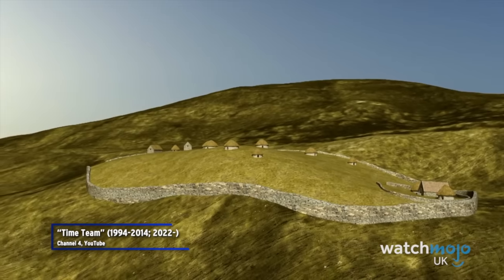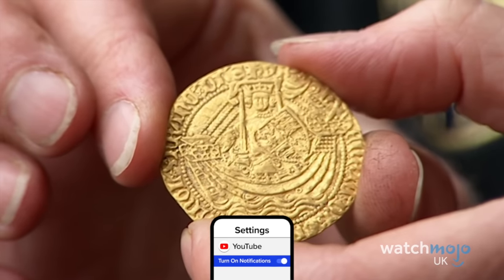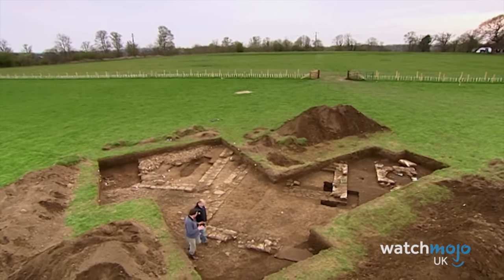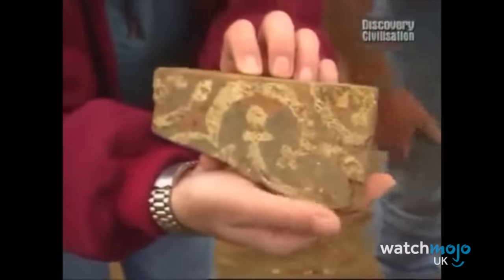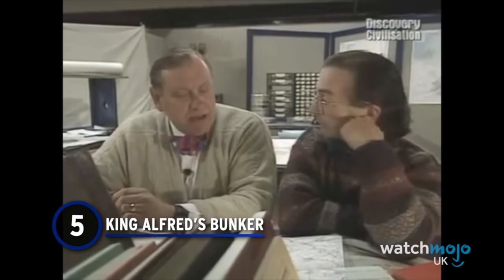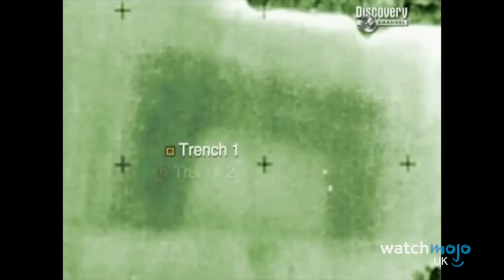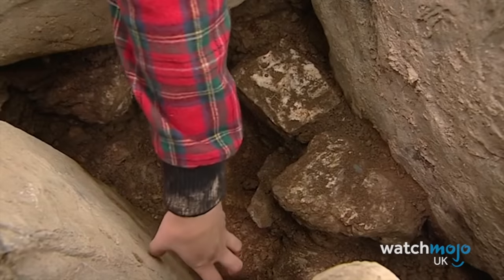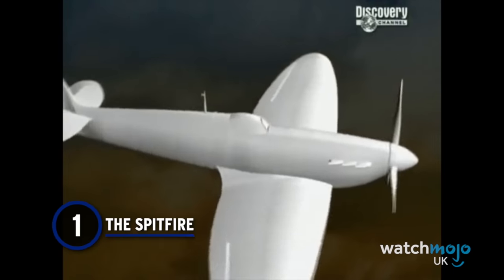Top 10 Incredible Finds on Time Team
It's amazing how much history they've uncovered! For this list, WatchMojoUK counts down Top 10 Incredible Finds on Time Team. For this list, we’re looking at the most astonishing things unearthed on Time Team. Let us know if Time Team has ever come to your town in the comments.

WatchMojoUK is your source for British Top 10s, covering popular shows like Doctor Who, Strictly Come Dancing, Great British Bake Off, Coronation Street, This Morning, Good Morning Britain, The Graham Norton Show, Sherlock, and more! We also cover the latest in British Movies, Music and Pop Culture - We Top 10 it all!